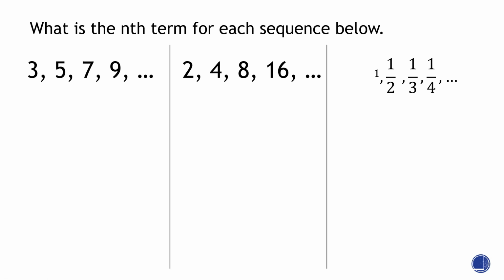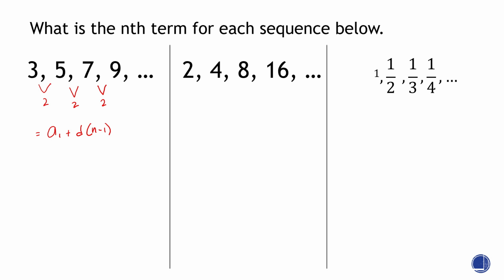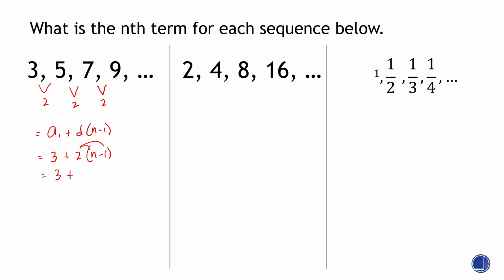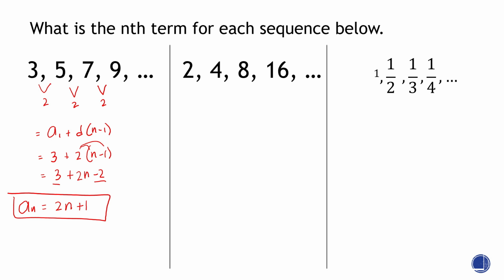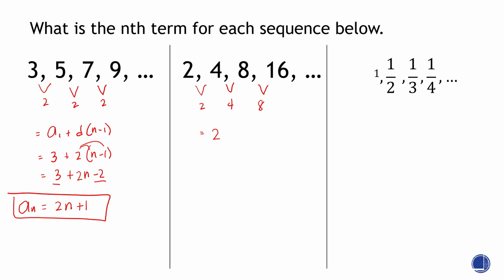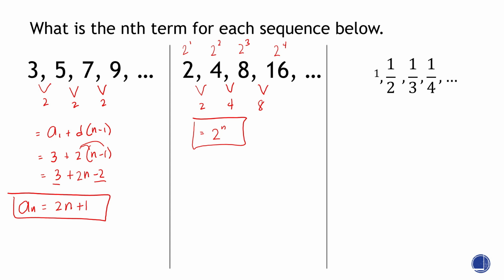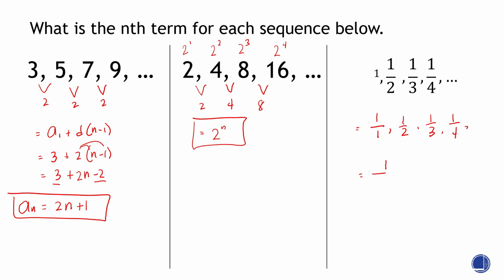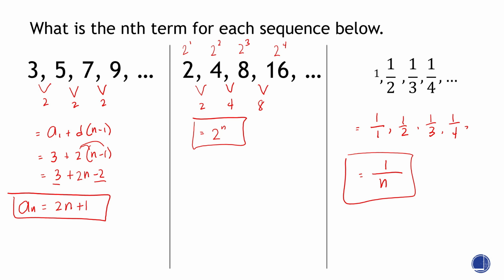Nth Term Formula of a Sequence